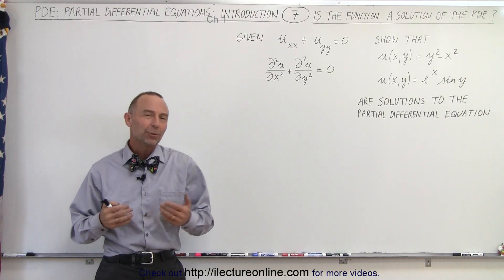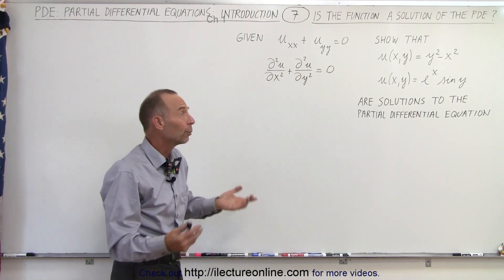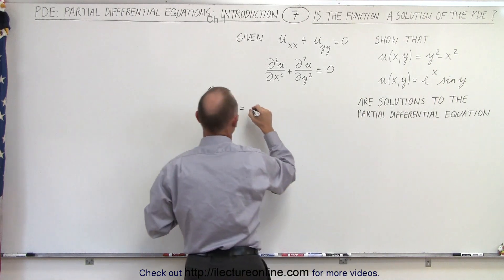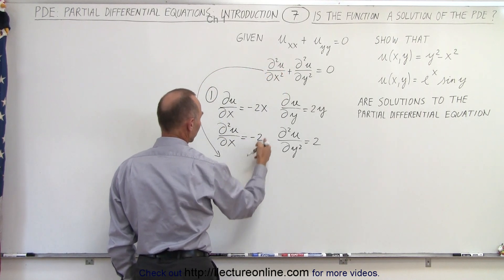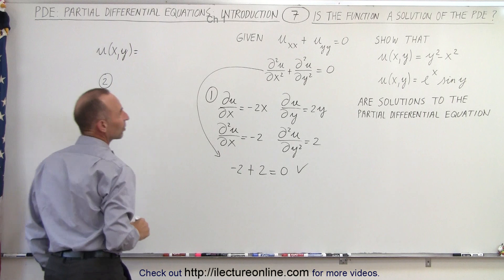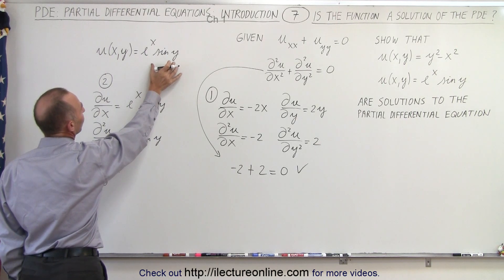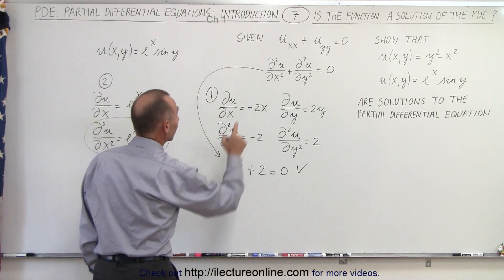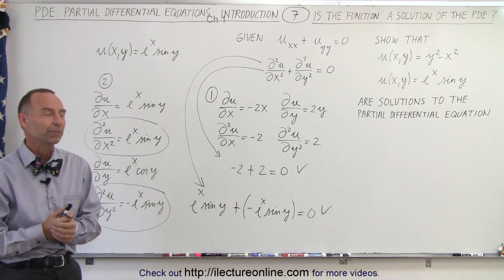Math: Partial Differential Eqn. - Ch.1: Introduction (7 of 42) Is the Function a Solution of PDE?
In this video I will  calculate if the given function is a solution to a given partial differential equation.